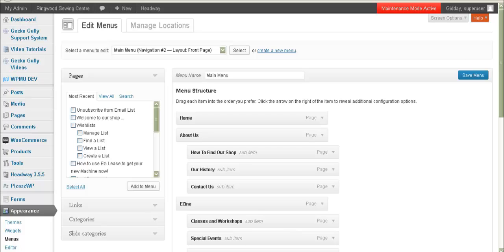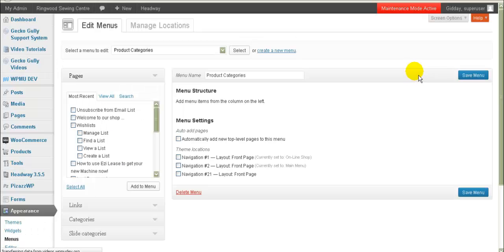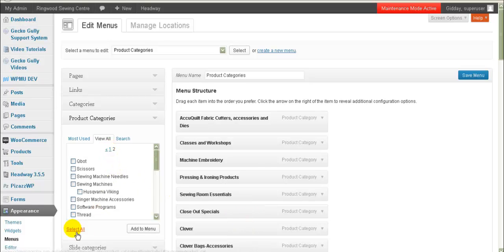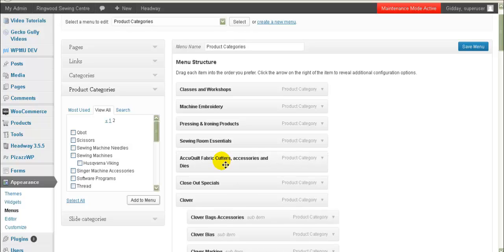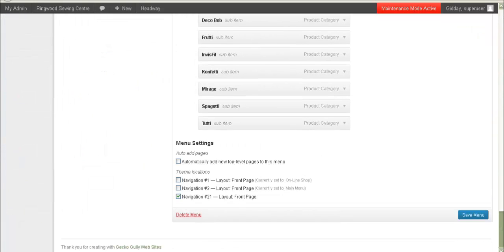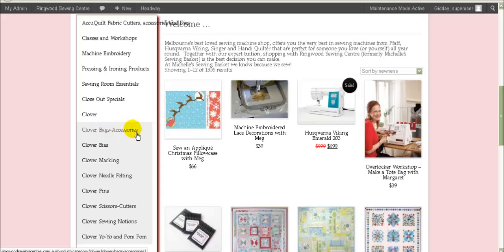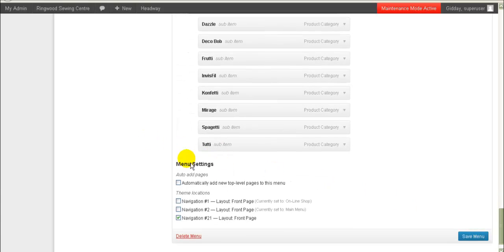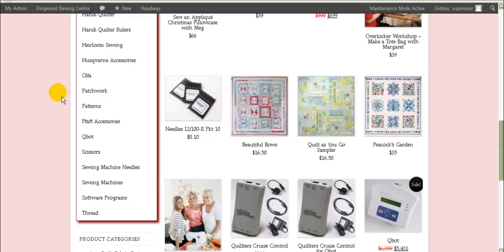Wordpress/WooCommerce Fly Out or drop-down Product Categories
Update February 2016: I have found a better way to do the drop-down menu for WooCommerce product categories.  This plugin will put any widget in as a menu item.  You can create a top-level menu item called, say "Product Finder" that is actually the standard WooCommerce categories widget.  And it will drop-down and fly out beautifully. (In case that link breaks again, it is called Widget Menuizer, and is in the Wordpress.org plugin repository.)

You might need to reformat it a bit with css to make it look how you want it.  You might also need to add a custom sidebar - I like this plugin for that.

As of now I am building a client site that is using this.  I will add a link here when it is ready to go public. Want to know how to download this video from YouTube?